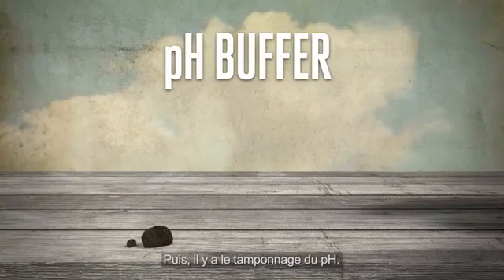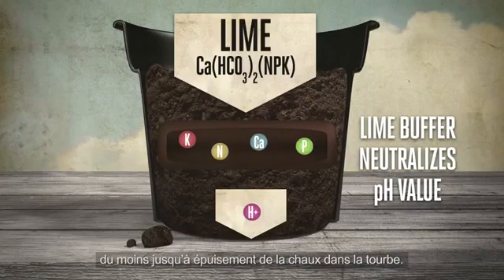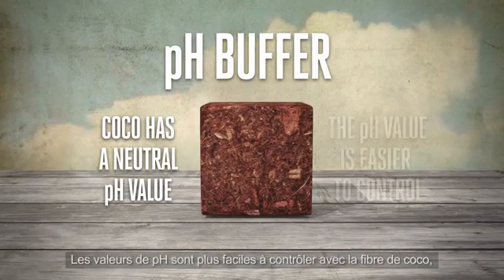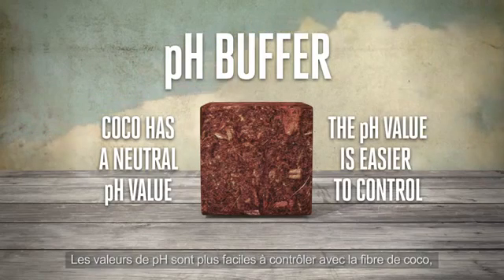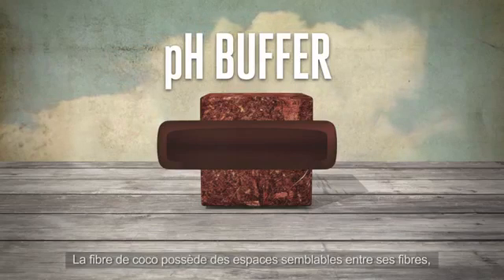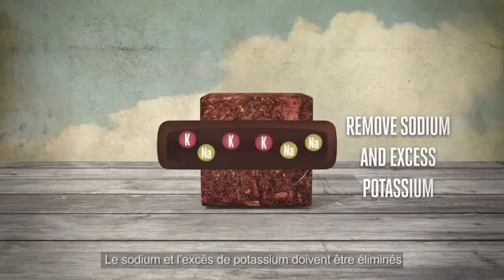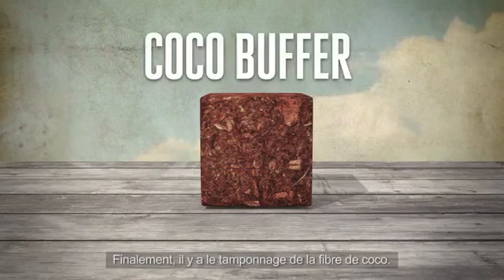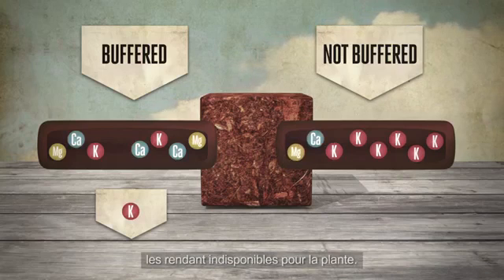Coco and buffer - canna